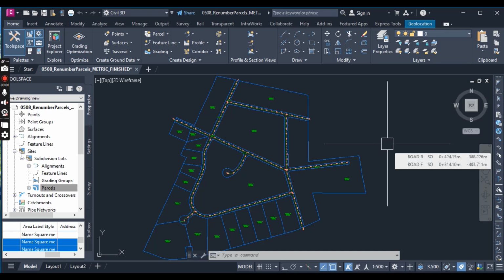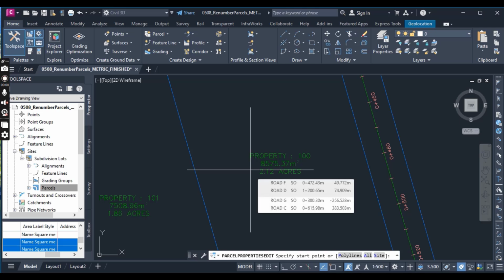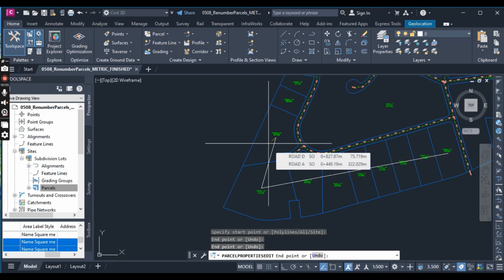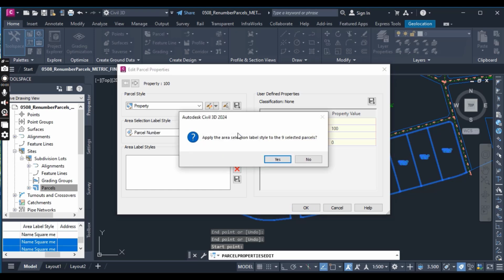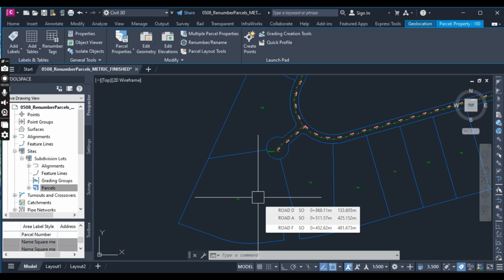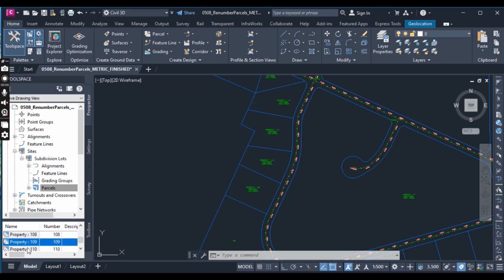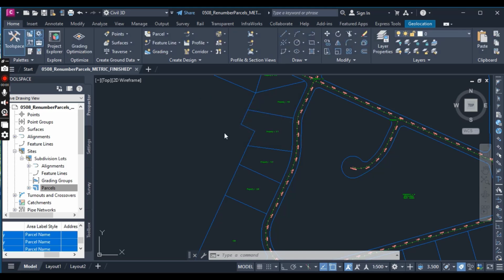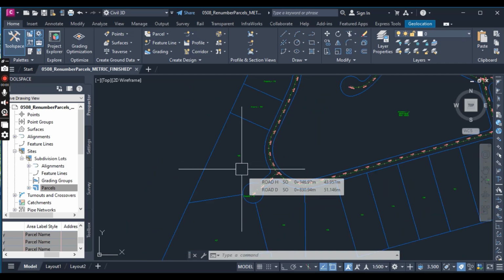5.8B How to Change Area Label of Multiple Parcels in Civil 3d | Rename Parcel in AutoCAD Civil 3d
In this tutorial, you will learn how to change the area label of multiple parcels in AutoCAD Civil 3D efficiently using professional tools and techniques. Whether you are working on subdivision lots, urban planning, or managing large land development projects, this step-by-step guide by Civil 3D Pro will help streamline your workflow.

🔍 What You’ll Learn in this Chapter:

How to change area label of parcel in Civil 3D

How to edit parcel properties using Civil 3D Project Explorer

Tips to renumber parcels quickly and professionally

Understanding parcel number area label style and area selection label style

Working with multiple parcel properties

How to access and manage parcel properties efficiently

Using Civil 3D parcel table for smarter land development

Utilizing parcel creation tools Civil 3D for advanced designs

How to create parcel in Civil 3D and apply custom label styles

Techniques for editing parcels AutoCAD Civil 3D

Creating right of way in Civil 3D for road design integration

Professional tips on Civil 3D profile creation related to parcels

💼 Whether you're a land developer, urban planner, or infrastructure designer, mastering these tools in AutoCAD Civil 3D can significantly boost your productivity.